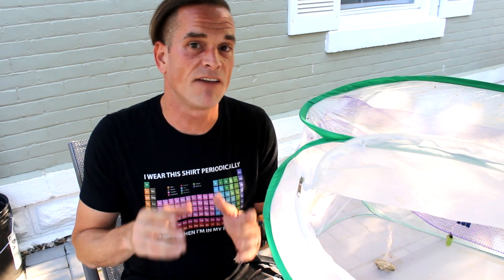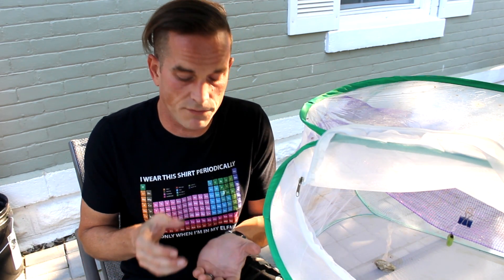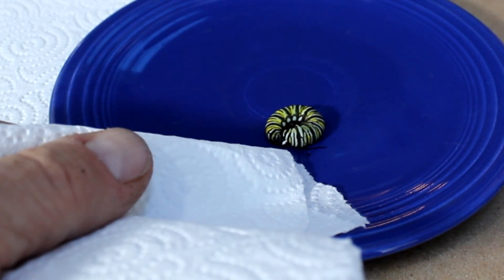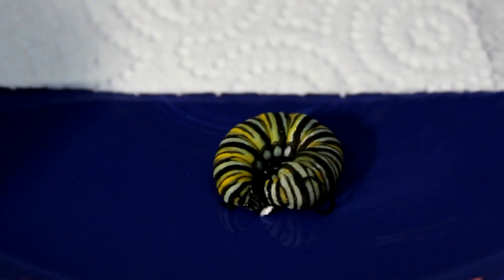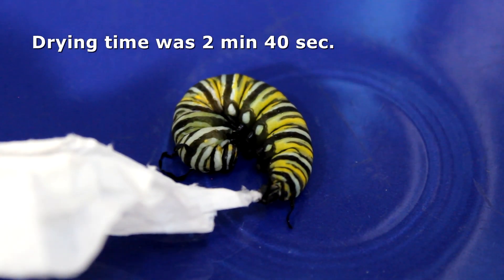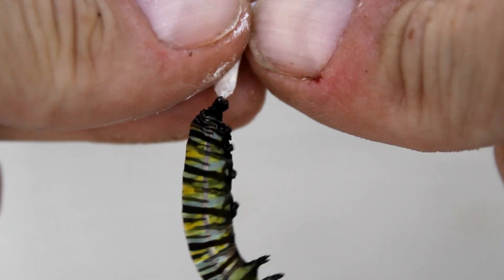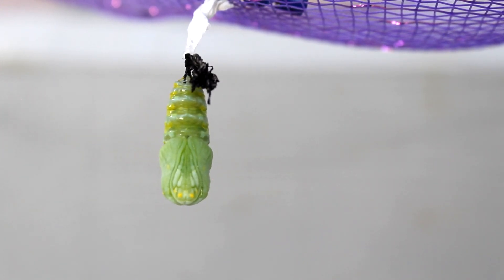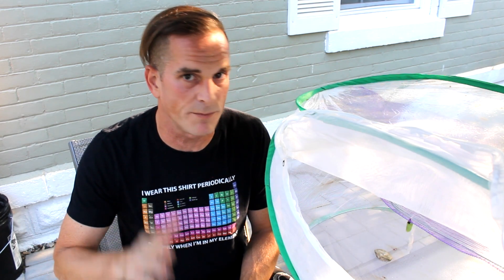Raising Monarchs - Fallen J-Hanger (Help The Monarch Butterfly)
When caterpillars choose a location to form the chrysalis, some things can go wrong.  Past episodes have shown how to relocate a J-hanging caterpillar, or even re-hang a fallen chrysalis.  But what if the J-hanging caterpillar should fall before forming a chrysalis?  What then?  Is it an issue that needs to be dealt with, and what are some options?  This was a "chance occurrence" episode, so to speak, filmed on the spot having found myself in this exact situation.  Spoiler:  All worked well, and he's already been released as a healthy, migrating adult!

Start here!